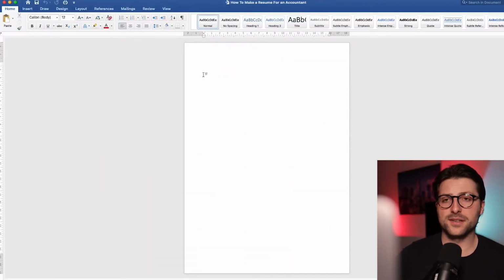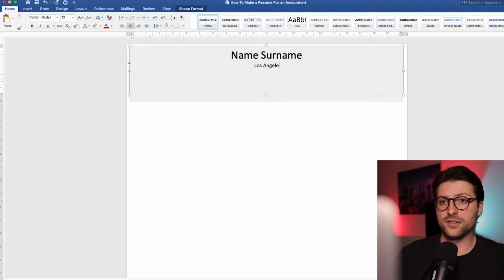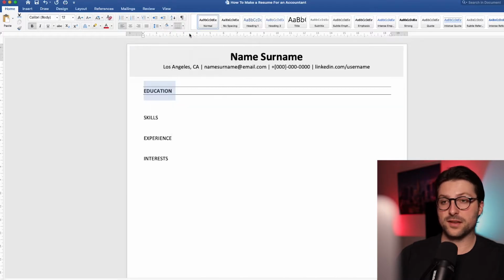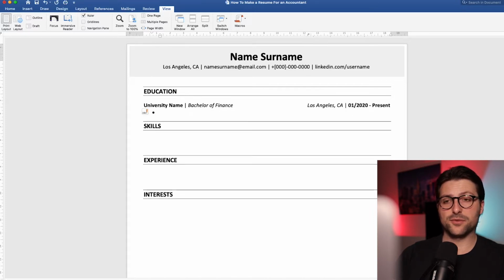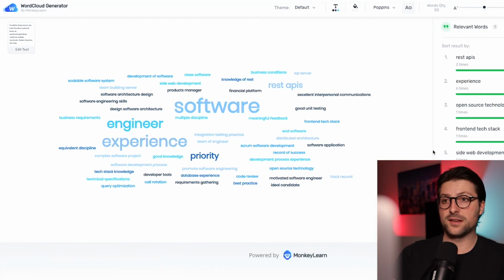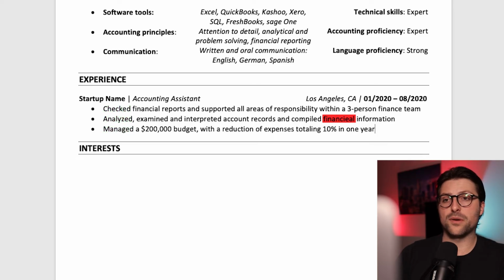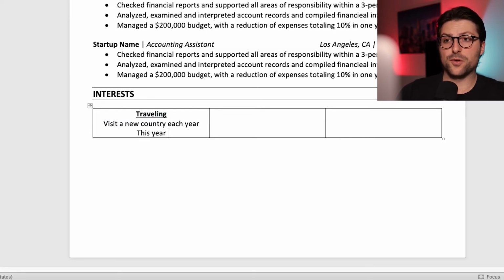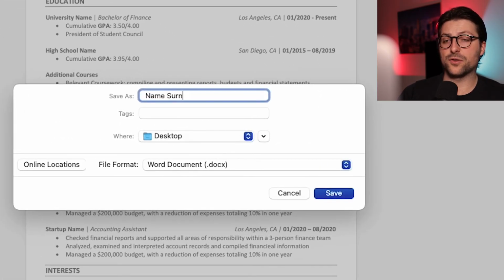How To Make a Resume For an Accountant | Accounting Job Application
Do you need to make a resume for an accounting position? In this Youtube video, I’ll show you how to make a resume for an accountant using Microsoft Word. It’s a perfect example because it incorporates important resume principles based on solid research. For example, some of the resume tips are derived from Austin Belcak’s key findings after analyzing 125,484 resumes. I will also provide you with the most important resume tips. The main purpose of this tutorial is to get you noticed by recruiters and employers and land you plenty of job interviews.